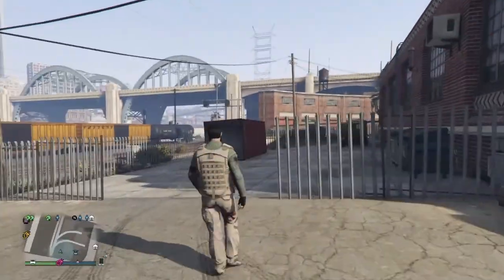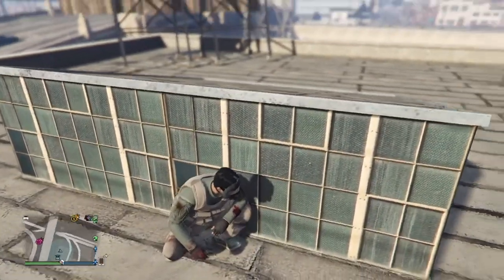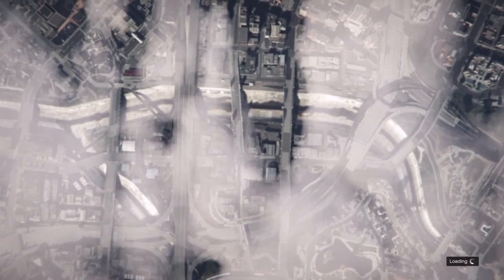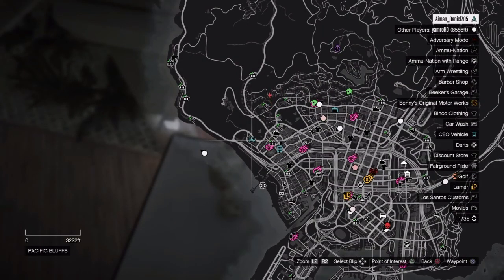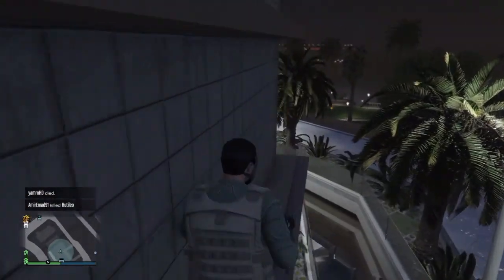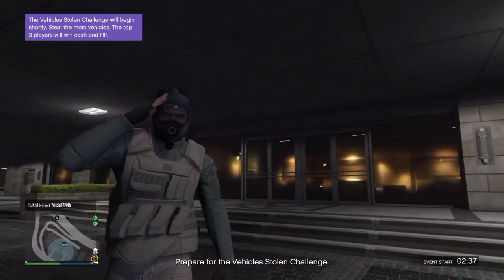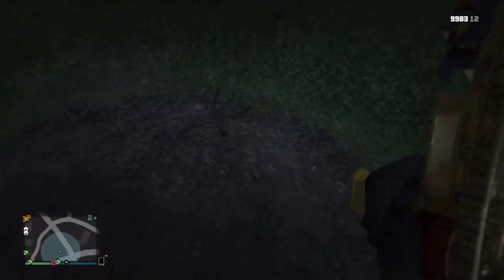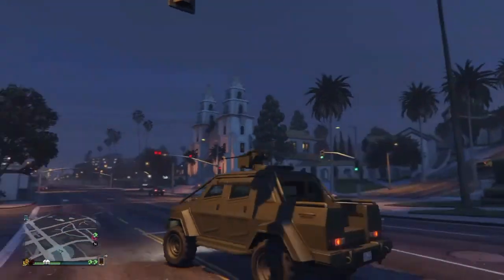GTA Online 3 Glitches + Rainbow Six Siege Giveaway PS4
Make Sure Likes , Share To Your Friend And Tell Me Why Do You Want To Win!